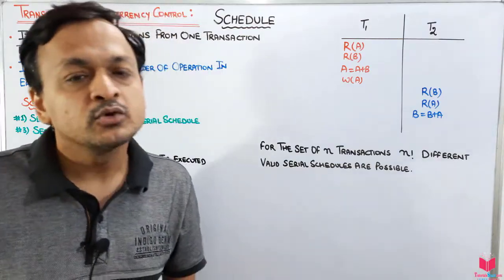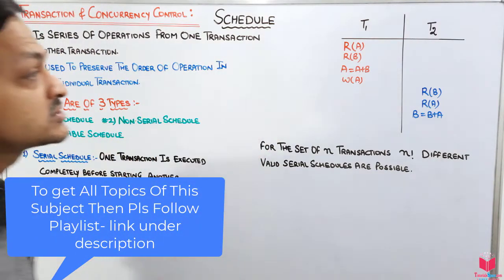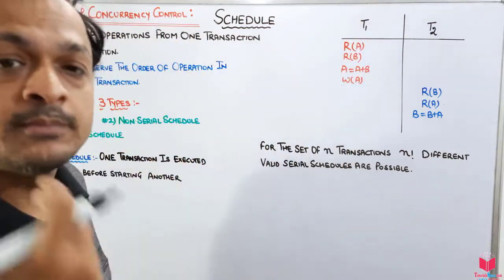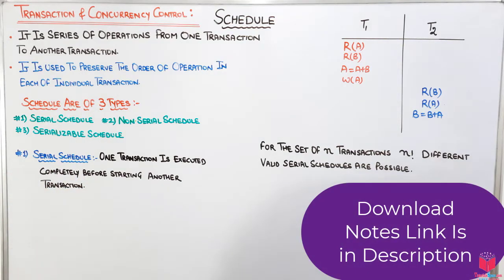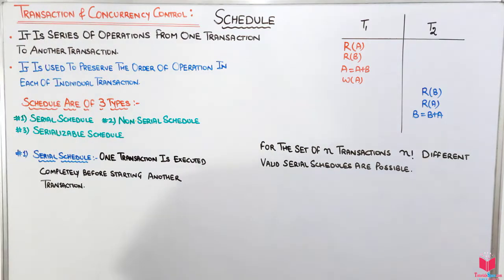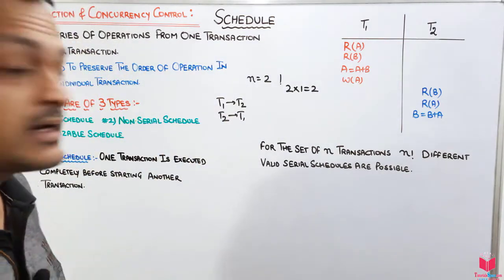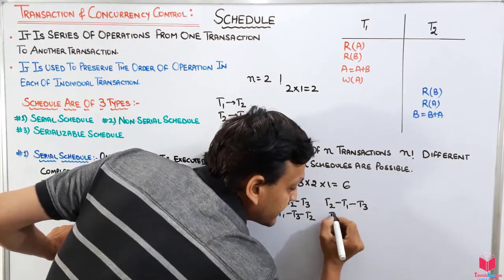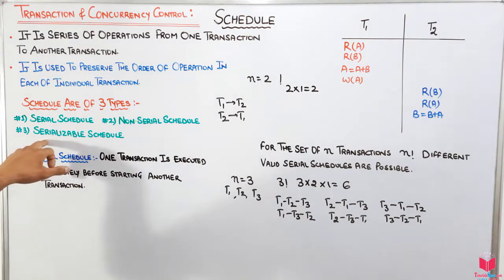7.12- (Eng) What Are Schedules in DBMS | Serial Schedule in DBMS | DBMS Complete Syllabus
7.12- (Eng) What Are Schedules in DBMS | Serial Schedule in DBMS | DBMS Complete Syllabus

(Eng) DBMS Tutorials | Sql Tutorials | RDBMS Lectures

Serial Schedule − It is a schedule in which transactions are aligned in such a way that one transaction is executed first. When the first transaction completes its cycle, then the next transaction is executed. ... This type of schedule is called a serial schedule, as transactions are executed in a serial manner.
serial schedule in dbms, what is schedule in dbms, schedule in dbms, non serial schedule in dbms, serializable schedule, Serializability in dbms, conflict serializable schedule in dbms, conflict serializable schedule, view serializability in dbms, recoverability of schedule, recoverable schedule, cascading rollback shedule, cascade less schedule, concurrency control techniques, lock based protocol in dbms, granularity of locks, shared and exclusive lock, two phase locking in transaction, time stamp based protocol in transaction, validation based protocol in dbms, multiversion concurrency control,